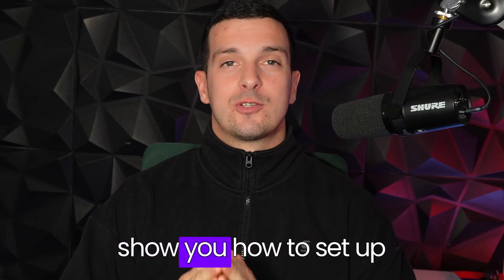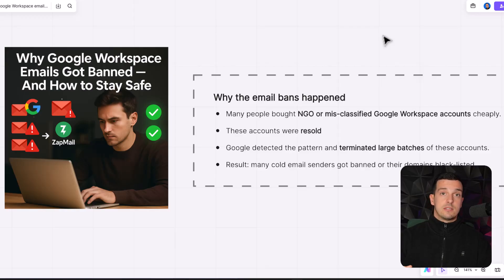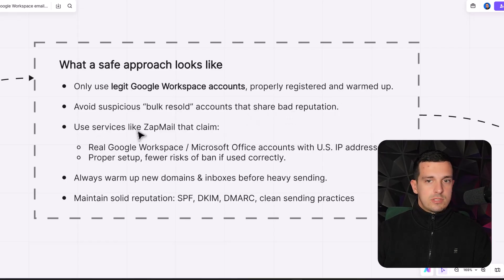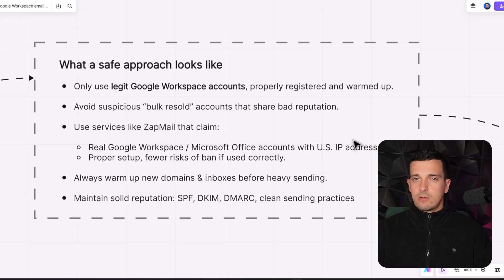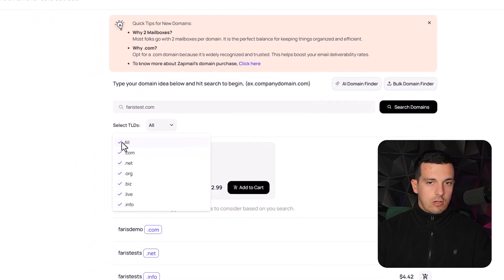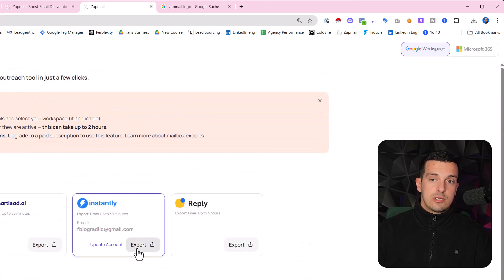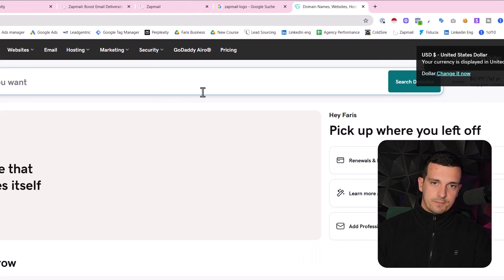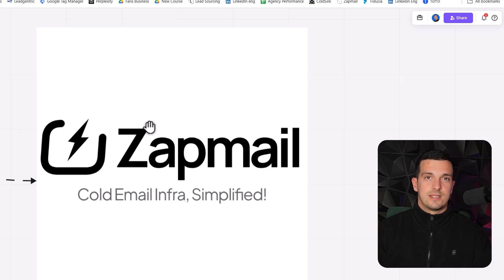Google Just NUKED Cold Email (do this to stay safe...)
Get your 1st or next client guaranteed  ⤵️

In this video, I’ll show you exactly how to fix Google’s new cold email update — and how to rebuild your sending infrastructure the right way so you never lose your inboxes again.

Thousands of senders just got banned, blacklisted, or wiped out overnight because they were using cheap NGO Workspace accounts.

I’ll break down what happened, why it happened, and show you the exact setup I use that’s still sending 2K+ emails daily safely.

You’ll discover:

- Why Google killed thousands of Workspace inboxes overnight
- The real reason behind the bans & how to avoid them
- The exact cold email setup I use (that still works)
- How to build safe domains with verified Google + Microsoft accounts
- The one tool that automates your full SPF, DKIM, and DMARC setup

If you’re sending cold emails in 2025, this update changes everything — but if you follow these steps, you’ll be 100% safe and ready to scale.